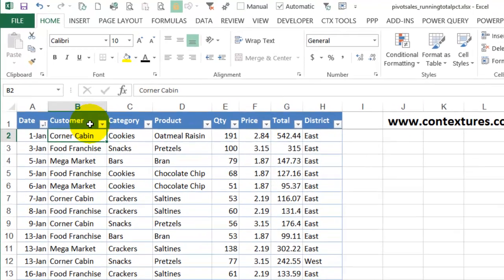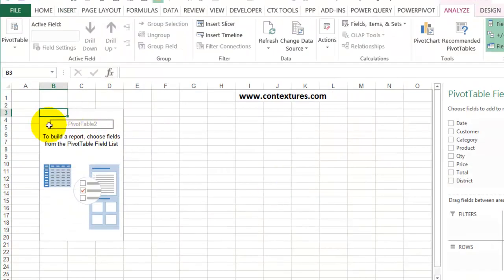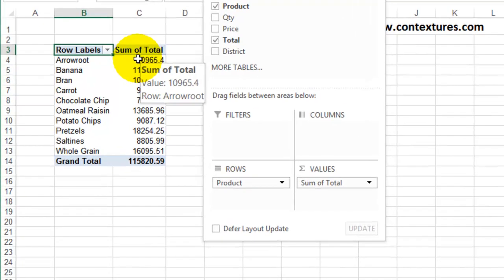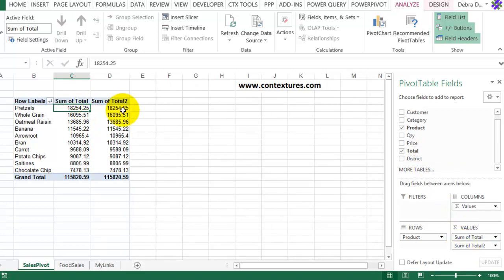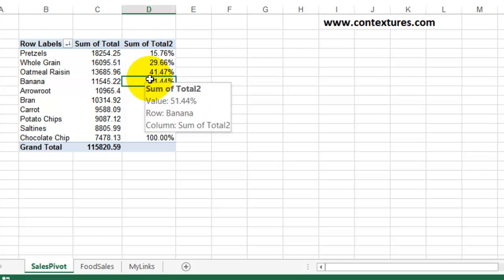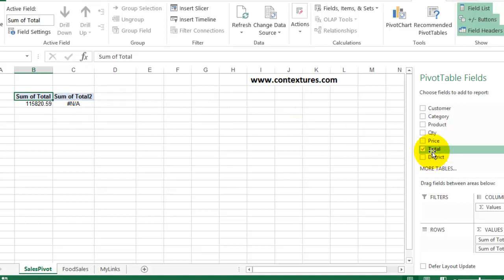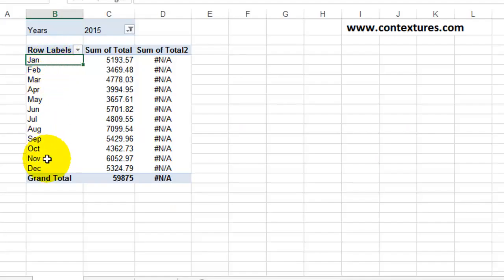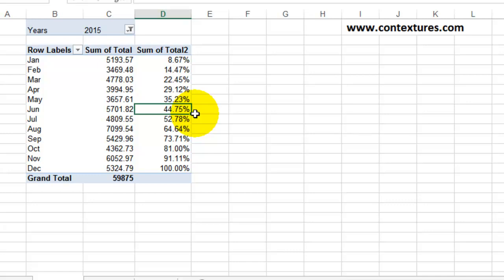Use Excel Pivot Table Running Total Percent to Analyze Sales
Visit this page to download the sample file for this video.

To analyze sales data, create a pivot table, then use the Running Total Percent feature, to focus on the top sales.

In this video, you'll see how to create the pivot table and add fields. Then, set one of the value fields, so it shows a running total percent.

If you change a row field, the running total percent might need to be adjusted, to prevent errors.

See how to analyze sales by month, or by product.

00:00 Introduction
00:19 Create the Pivot Table
01:09 Add Fields to Pivot Table
01:36 Sort by Sales Amount
01:55 Add Running Total Percent
02:44 Read the Running Total Per
03:23 Change the Row Field
04:13 Fix the Running Total Percent
04:31 Running Total Percent by Month
04:59 Get the Sample File

Watch this video to see how to set up the pivot table, add a running total percent, change the row field and adjust the running total percent.